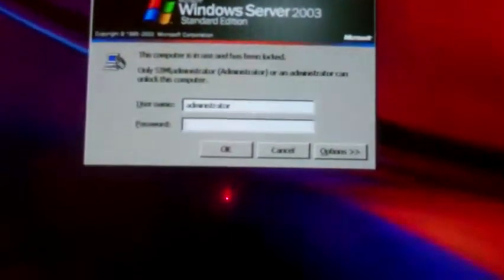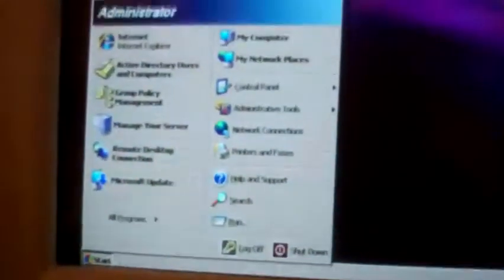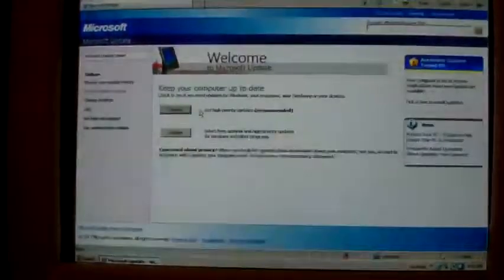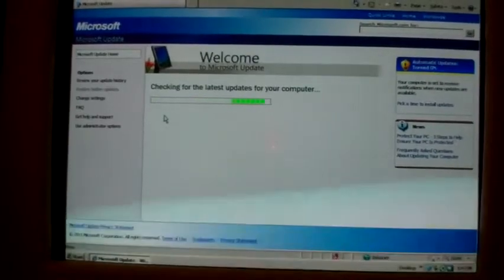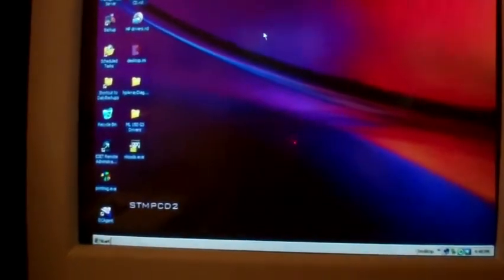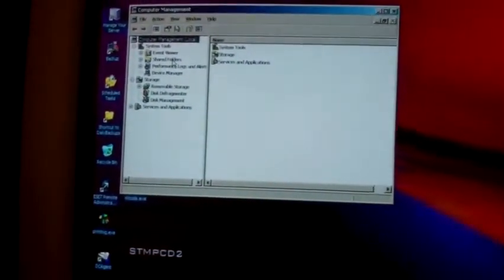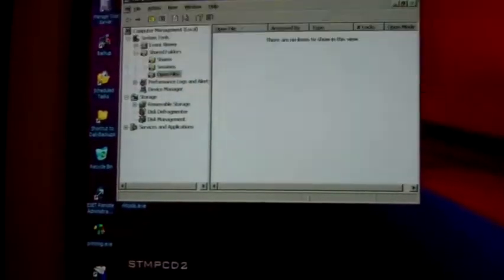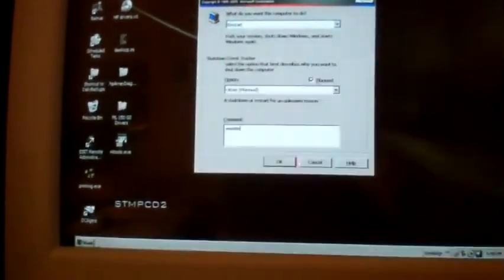Update Server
St. Matthew Training Video how to update Windows Server 2003